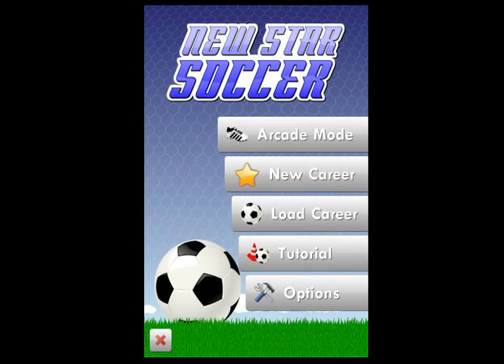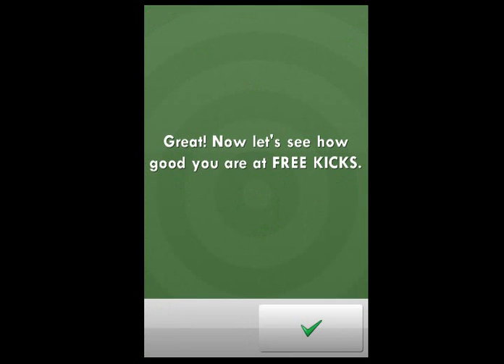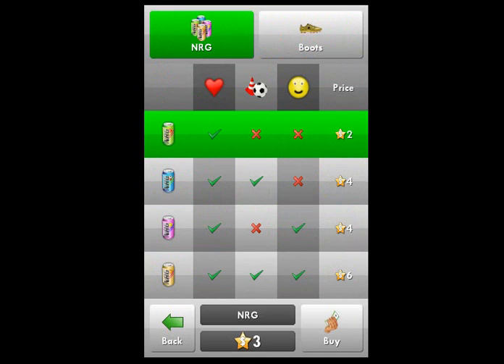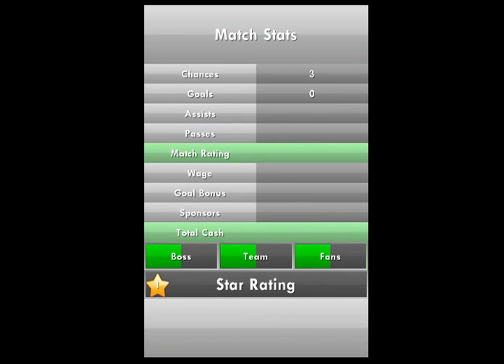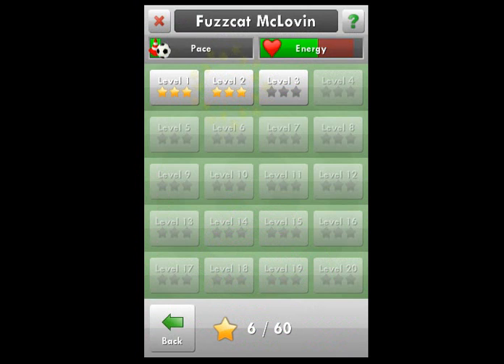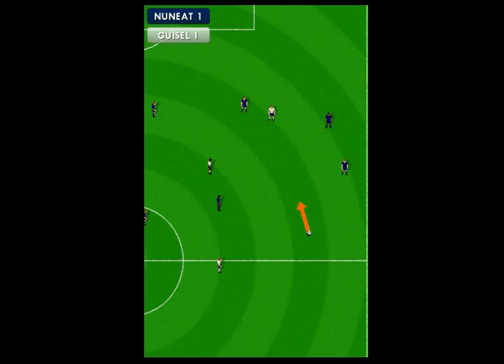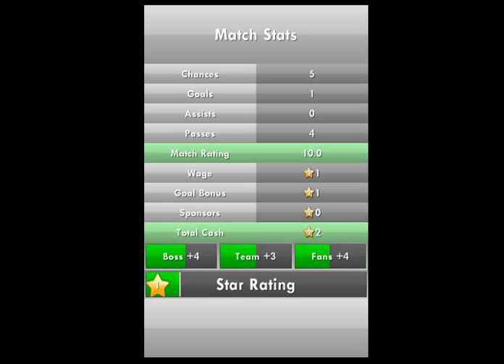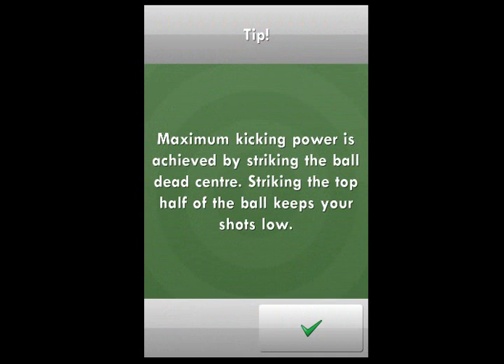Let's Play New Star Soccer (Android/iOS) Part 1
Quick playthrough of a fantastic little game, New Star Soccer, available on iOS and Android smartphones and tablets.

For info about New Star Soccer - or to download the AMAZING PC versions of the game, head over

I play on a great Android App Player - Bluestacks - Available for download

Here, we see the emerging career of one young Mr. Fuzzcat McLovin, and his time at Guisel. See the highs, the lows, the impossible goals, the misplaced passes and the general fun that this game has on offer.